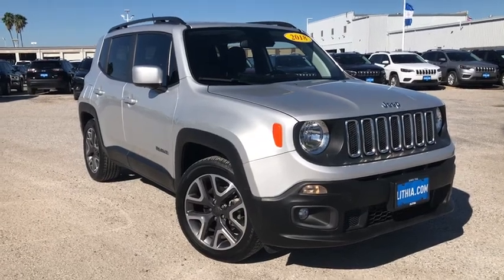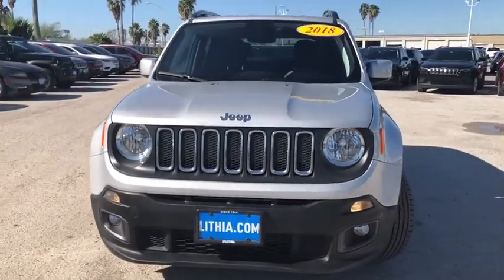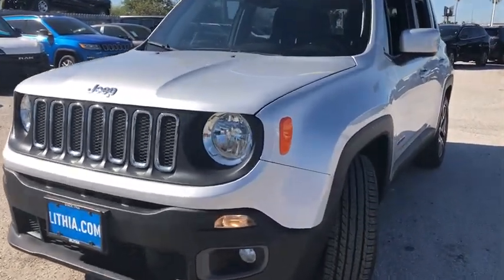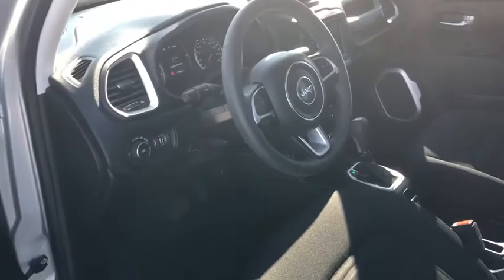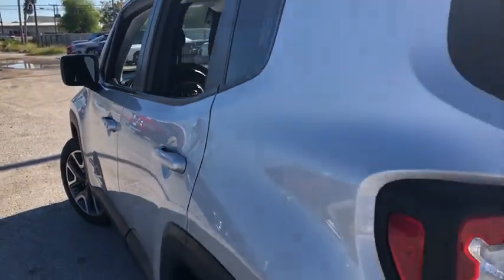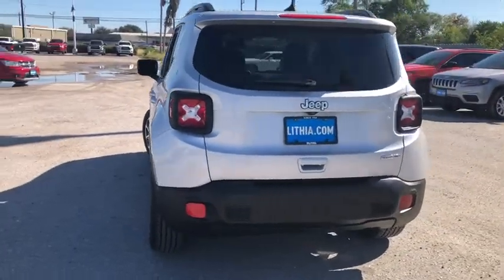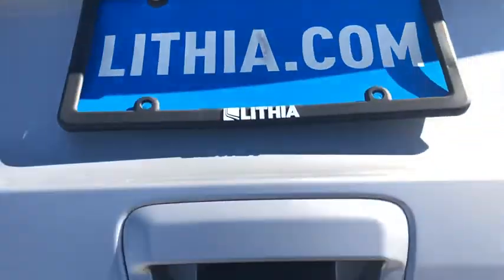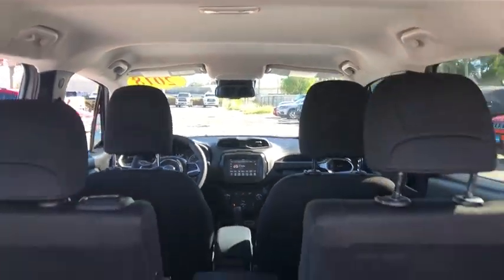2018 Jeep Renegade Corpus Christi, Beeville, Port Aransas, Alice, Kingsville, TX JPH37968CP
Used 2018 Jeep Renegade available in Corpus Christi, Texas at Lithia Chrysler Jeep Dodge Ram of Corpus Christi. Servicing the Beeville, Port Aransas, Alice, Kingsville, TX area.

Jeep Certified LOW MILES - 11312! FUEL EFFICIENT 30 MPG Hwy/22 MPG City! iPod/MP3 Input Satellite Radio Back-Up Camera Smart Device Integration Dual Zone A/C Bluetooth TRANSMISSION: 9-SPEED 948TE AUTOMATIC... Turbo CLICK ME! KEY FEATURES INCLUDE: Back-Up Camera Turbocharged Satellite Radio iPod/MP3 Input Bluetooth Dual Zone A/C Smart Device Integration. Rear Spoiler MP3 Player Privacy Glass Child Safety Locks Steering Wheel Controls. OPTION PACKAGES: ENGINE: 2.4L I4 MULTIAIR Tires: 215/60R17 BSW AS Touring Engine Oil Cooler Zero Evaporate Emissions Control System Flex Fuel Vehicle 3.734 Final Drive Ratio Wheels: 17 x 7.0 Aluminum WHEELS: 18 X 7.0 ALUMINUM Tires: 225/55R18 AS POPULAR EQUIPMENT GROUP Power 8-Way Driver Manual 4-Way Passenger Seats 115V Auxiliary Power Outlet 40/20/40 Rear Seat w/Trunk Pass-Thru Rear View Auto Dim Mirror Power 4-Way Driver Lumbar Adjust PASSIVE ENTRY REMOTE START PACKAGE Passive Entry/KEYLESS-GO Remote Start System TRANSMISSION: 9-SPEED 948TE AUTOMATIC Vinyl Shift Knob. 7-Year/100000-Mile Powertrain Limited warranty 125-Point Inspection and Reconditioning 3-Month/3000-Mile Maximum Care Coverage Some of our pre-owned vehicles may have unrepaired safety recalls. Check vinrcl.safercar.gov/vin/ Rental Car Allowance 24-Hour Towing and Roadside Assistance VISIT US TODAY: At Lithia Chrysler Jeep Dodge of Corpus Christi we dont just sell cars trucks and SUVs we provide a complete vehicle buying experience. Come visit us today at 4313 South Staples Street and let show you how easy the car buying experience can be at Lithia Chrysler Jeep Dodge of Corpus Christi in Corpus Christi Texas. For our great selection of new RAM trucks come see us at our all new RAM Truck Center conveniently located at 3326 S. Padre Island Dr. Plus TT&L and fees. $125 doc fee. Price contains all applicable dealer incentives and non-limited factory rebates. You may qualify for additional rebates; see dealer for details.